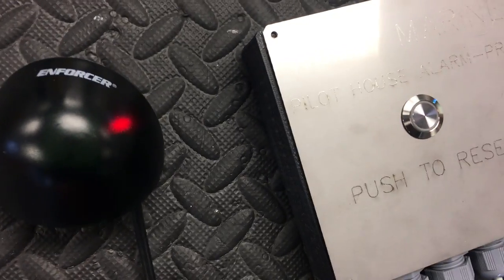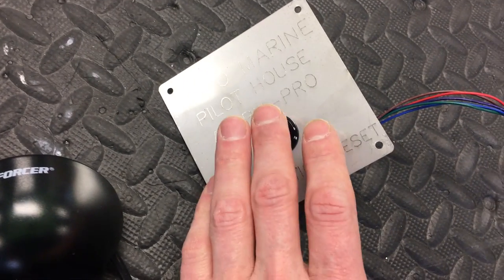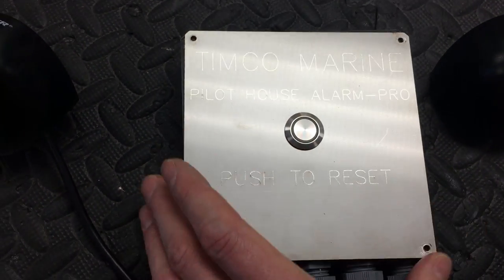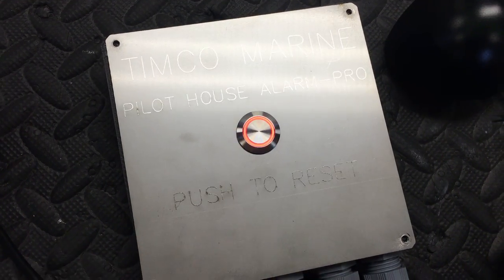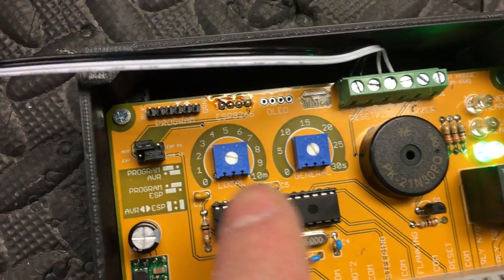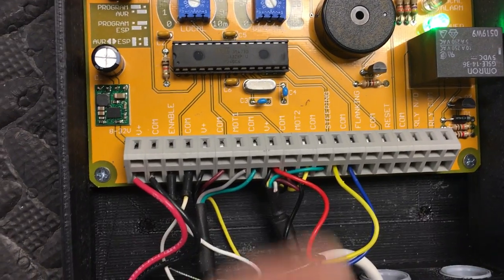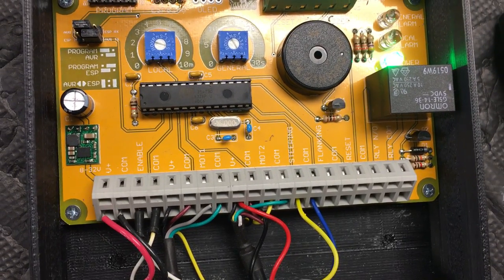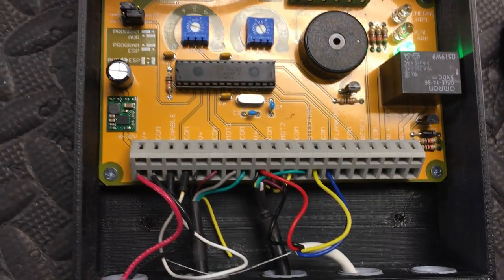TIMCO TPAP - PILOT HOUSE ALARM-PRO OVERVIEW - SUB M